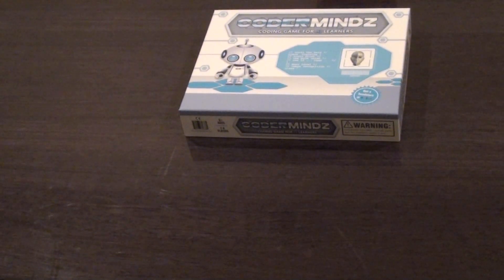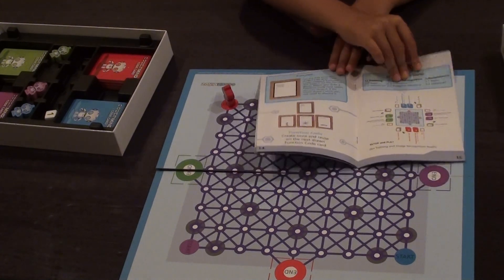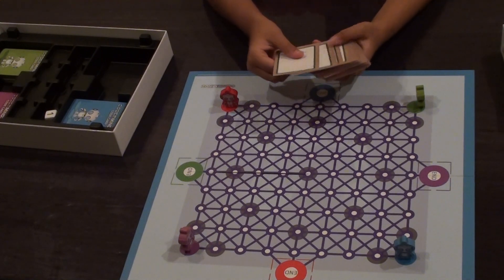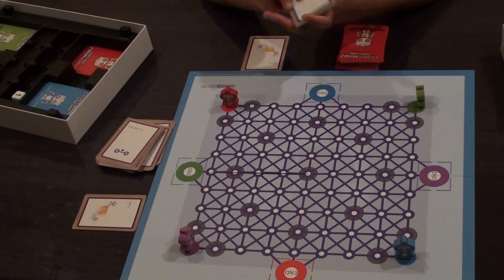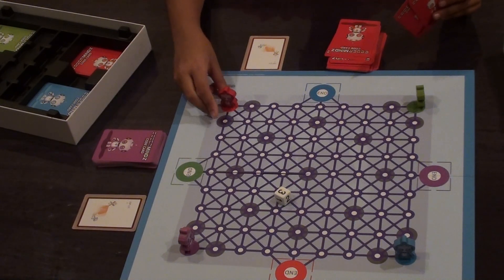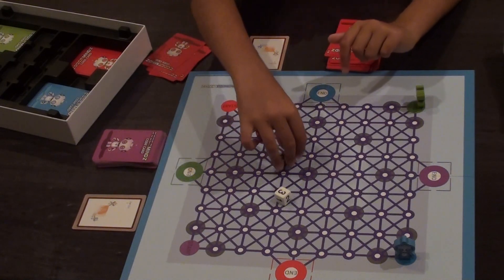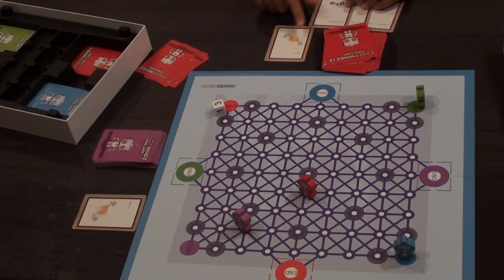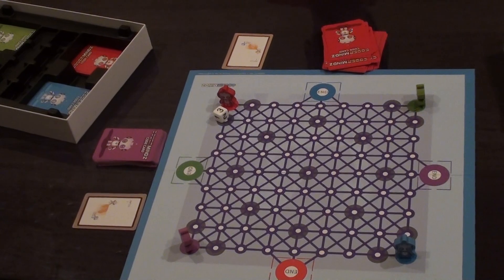[HD] How to Get Started with Playing CoderMindz Game - Level 1 - Basic Training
Very recently my new board game Codermindz launched! In this video, I will teach you how to play the first level it! Keep on the look out for more videos on how to play various levels. Enjoy!